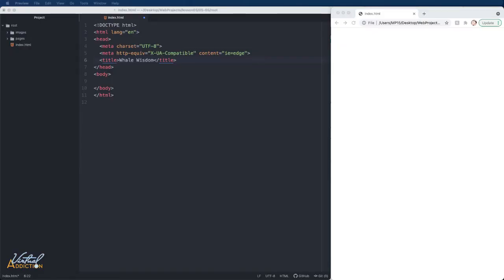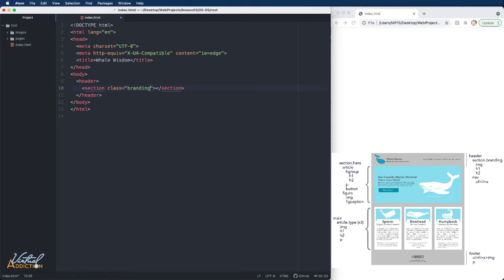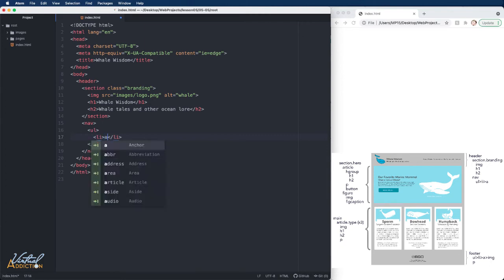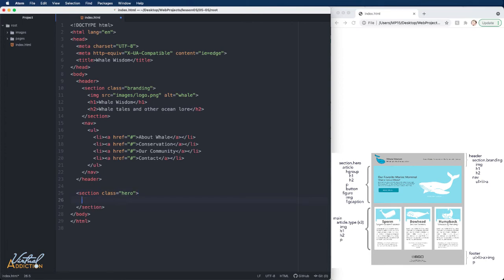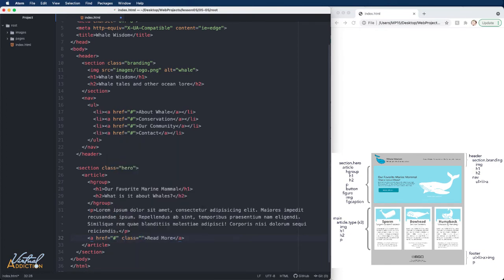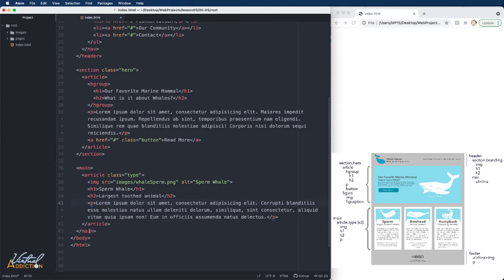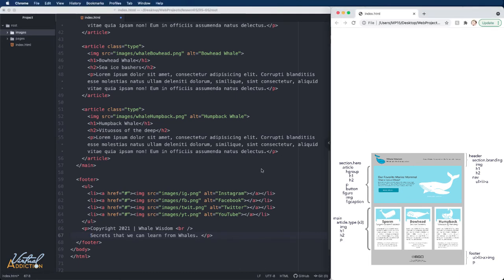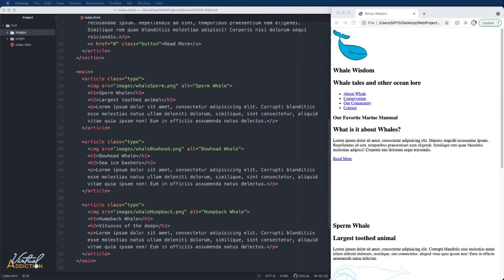Coding with semantic and structural elements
Here we will bring together what we have learned so far. We will be coding up a semantic webpage and utilizing many of the HTML element’s we have discussed up until this point. This should help solidify your understanding of the element as well as give you some insight as to the process and tips for you to get it right.